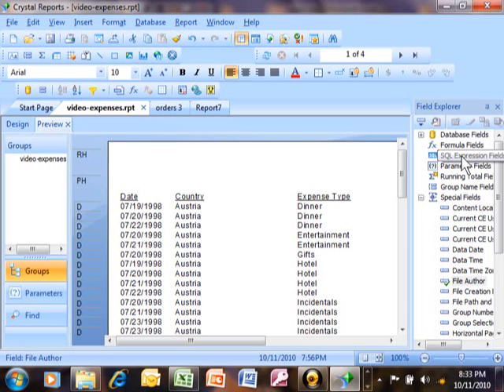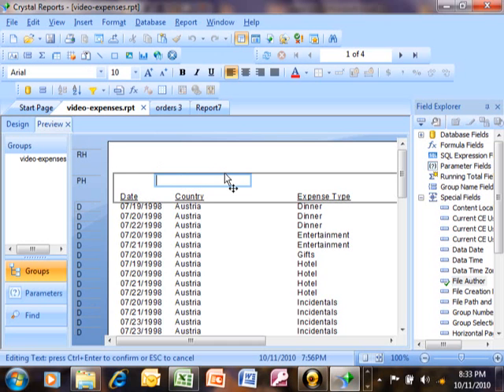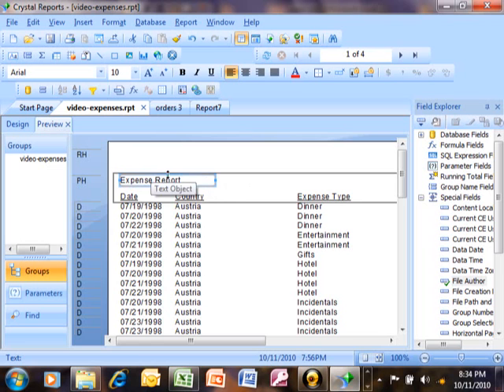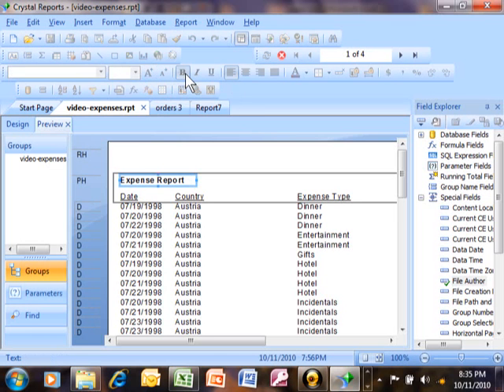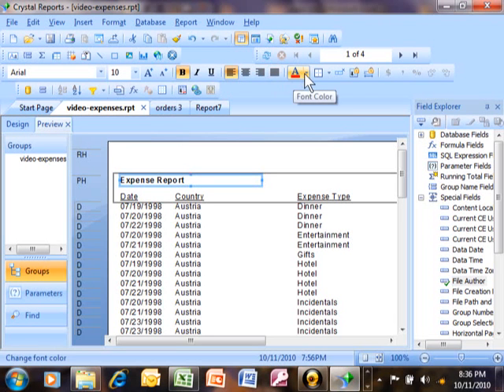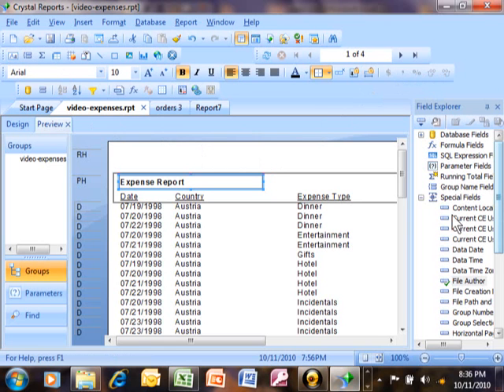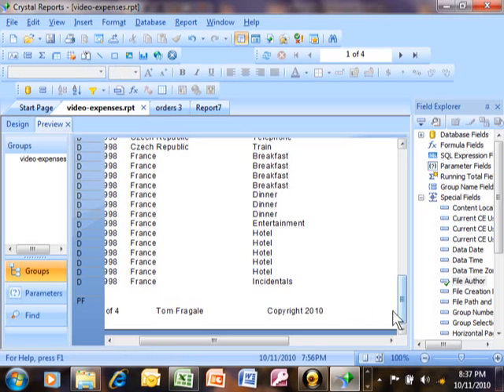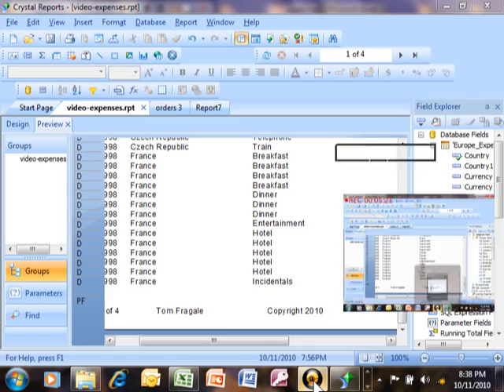crystal reports - adding and managing text tutorial for beginners